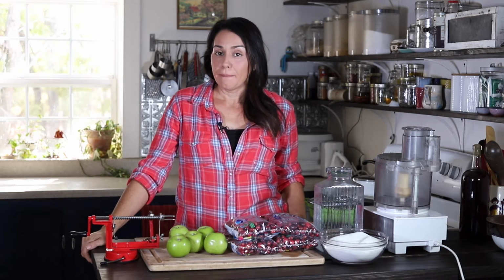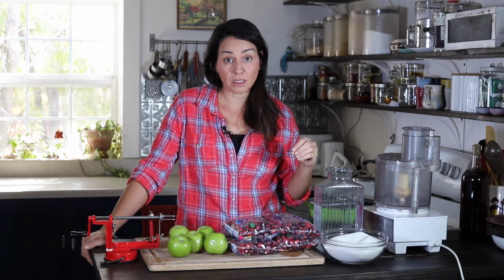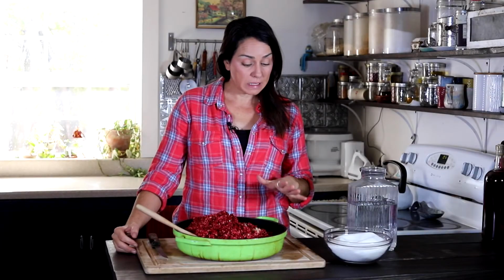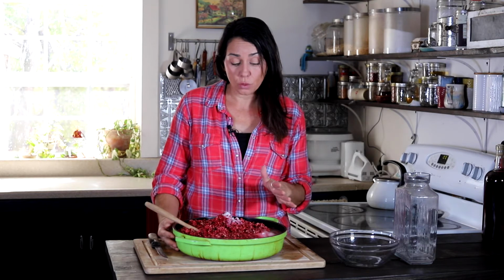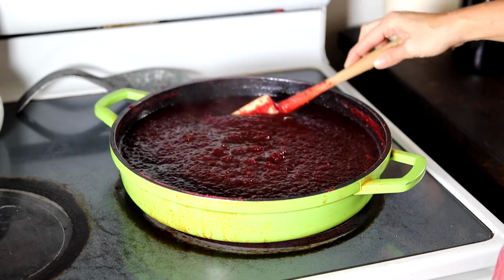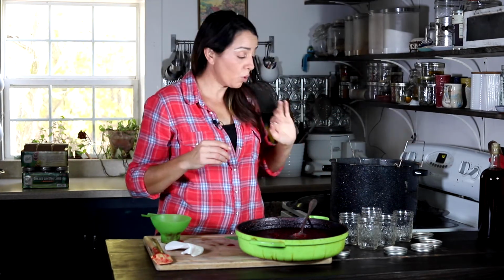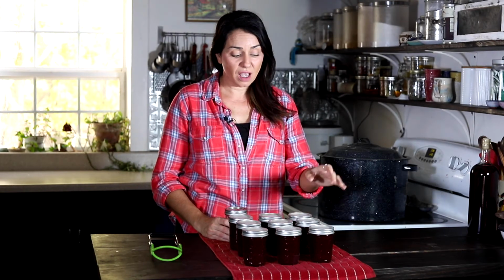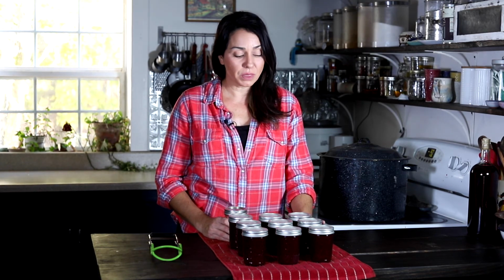Cranberry Apple Jam Recipe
Cranberry apple jam is very easy to make and is delicious. It can be a great addition to the holiday table, a great ingredient to have on hand for fall baking, and it can even be a substitute for the traditional cranberry sauce.

RECIPE:
Ingredients:
4 bags (12 oz each) of fresh cranberries
4 large apples (I used Granny Smith but any variety will work) peeled, cored, and diced
2 lb sugar
6 cups of water or apple juice

Instructions:
Add cranberries to the food processor one bag at a time. Process for a couple of minutes and add to the pot.
Add apples to the food processor and process for a couple of minutes. Add to the pot with the cranberries.
To the fruit, add the sugar and water or juice.
Turn heat to medium-high and bring to a gentle, rolling boil. Boil for five minutes, stirring frequently.
Lower the heat to medium-low and partially cover the pot. Cook for a couple of hours or until the jam reaches your desired thickness and consistency. Don't forget to stir frequently.
To can this jam: fill your water bath canner with enough water to cover the jars by about an inch. Place the canner on the stovetop, cover the pot, and bring the water to a boil.
Wash the canning jars, lids, and bands well with hot water and dish soap.
Ladle your jam into the clean jars leaving 1/2 inch headspace.
Use the bubble remover to remove air bubbles from the jar. Use a damp paper towel to clean the rim of the jar before centering the lid and closing the jar with the band.
Place the filled jars on the rack of the canner, lower the rack into the boiling water, and process both pint and half-pint jars for 15 minutes (or according to the table in the notes on the blog if you live above 1000 feet in elevation).
Once processing time is up, turn the heat off and uncover the canner. Let the jars rest in the hot water for 5 minutes before removing them from the canner. Place jars on a towel on the counter and let cool completely overnight before storing in the pantry for up to 18 months.

Shop my favorite products on Amazon without an additional cost to you. There is NO additional cost to you and Amazon product prices stay the same!
Or, shop Amazon for anything and everything that you need through my